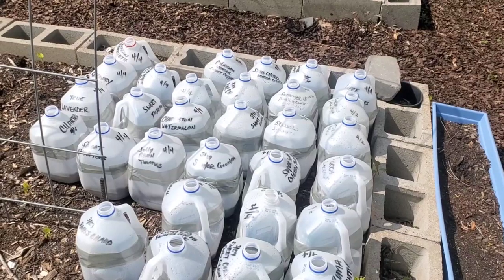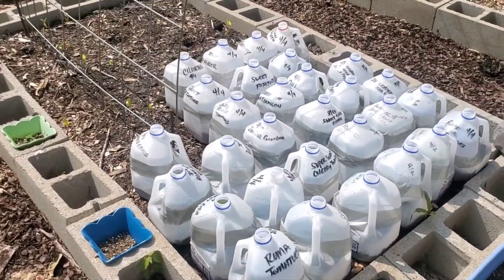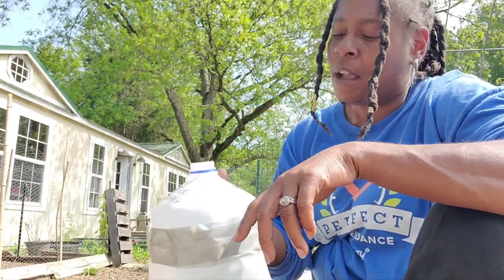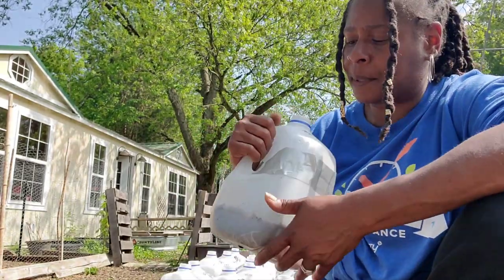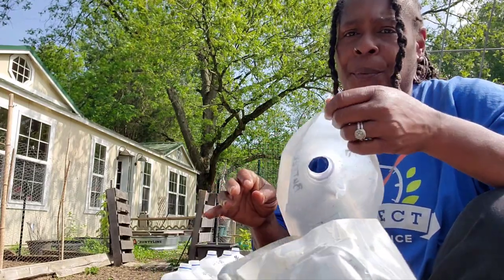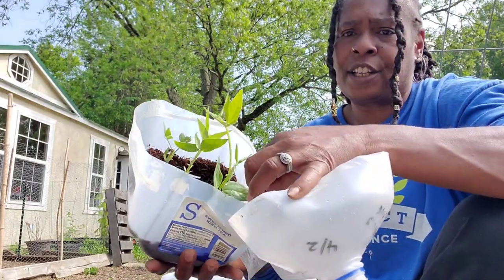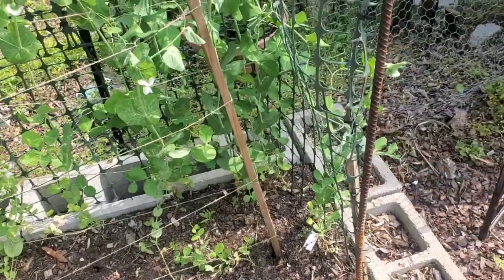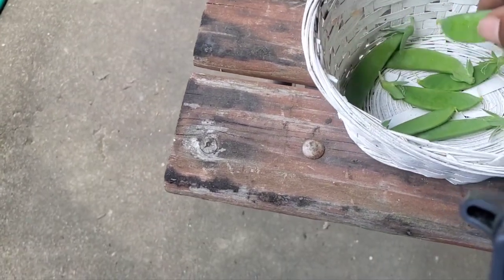What Winter Sowing can do for YOU, and a SPECIAL APPEARANCE 🥰🥰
Heyyy Honey Bees. In this video, I tell and show you why I love the Winter Sowing Method. I hope it helps you. Special Appearance as well. Have a Happy Sunday.

L AND L
HONEYCOMB
HOMESTEAD